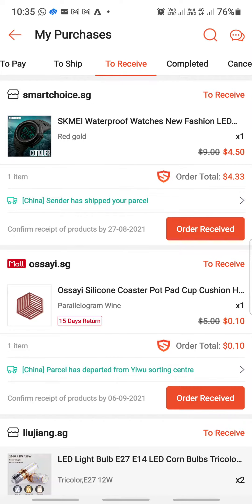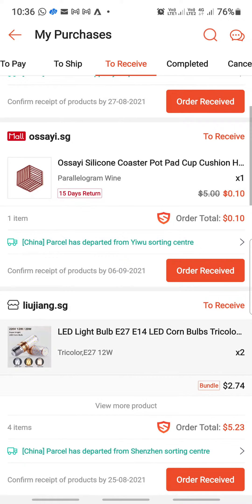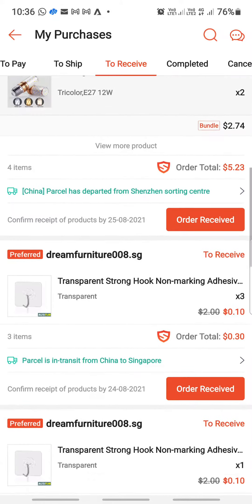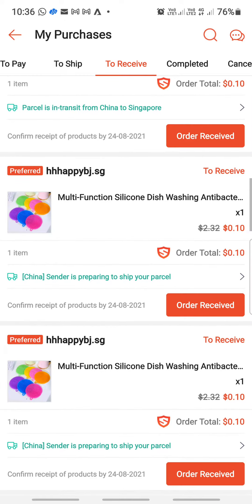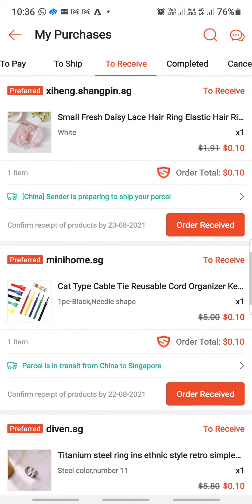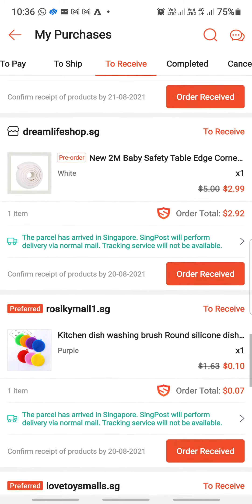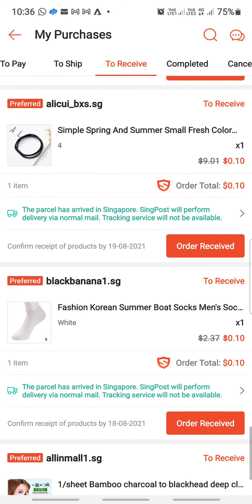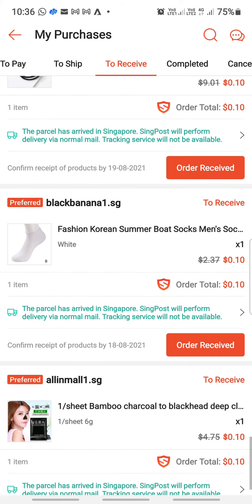Shopee 10cts deal